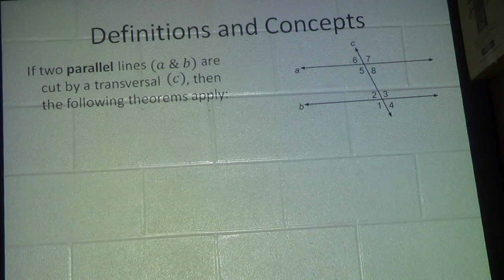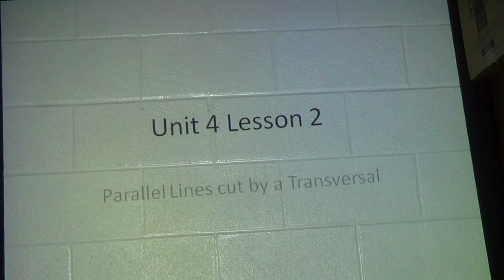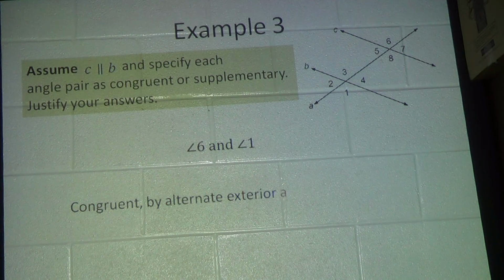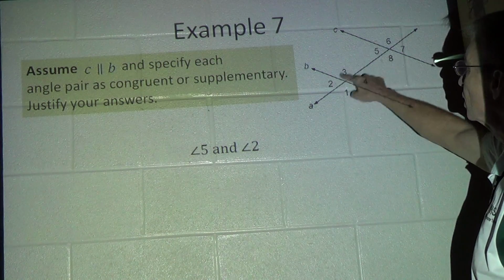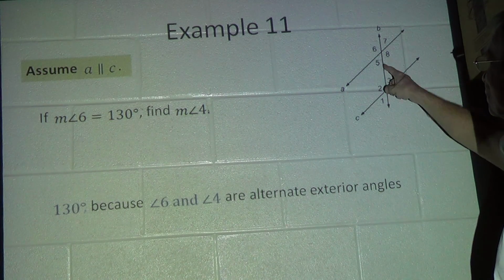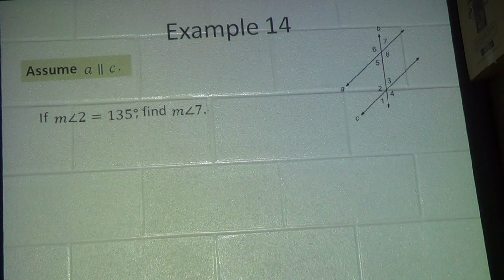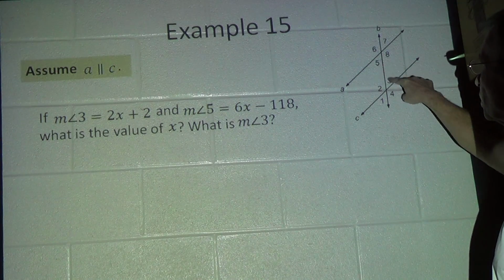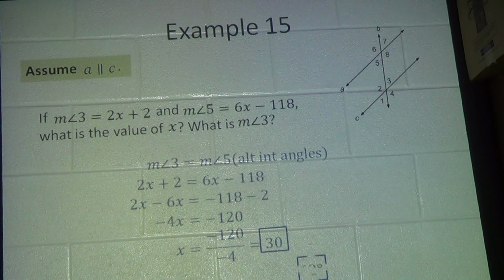Unit 4 Lesson 2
Parallel Lines and Transversal angle pair relationships.